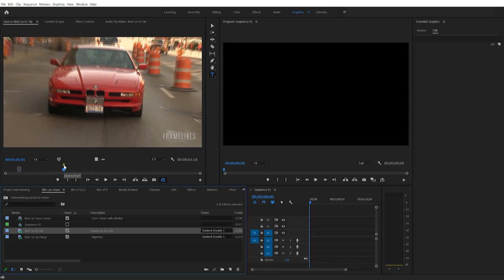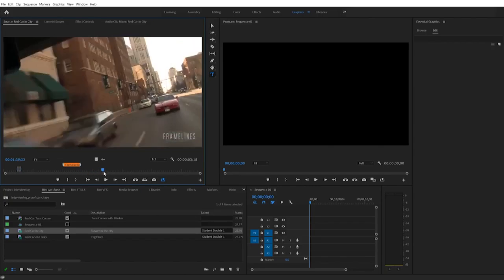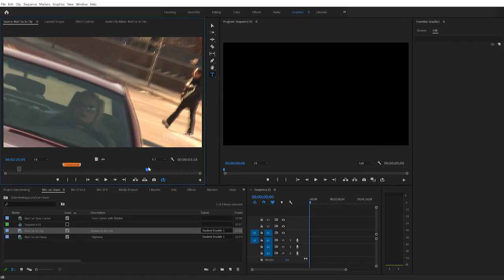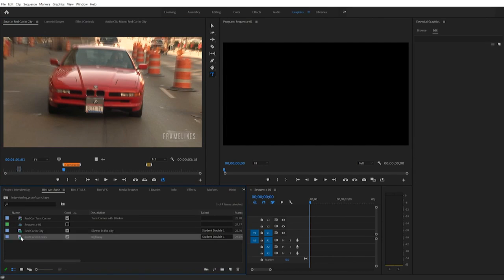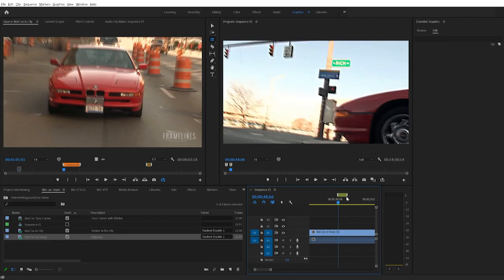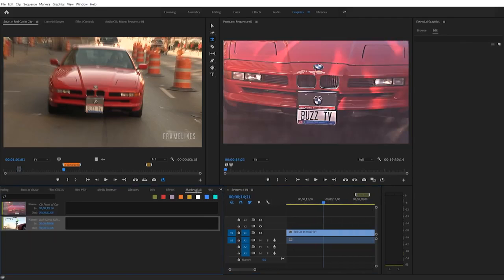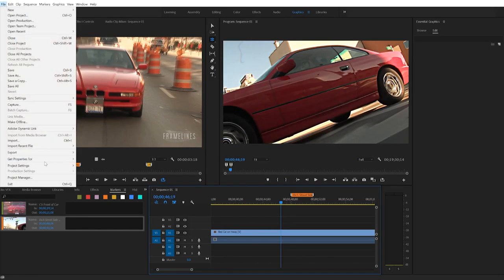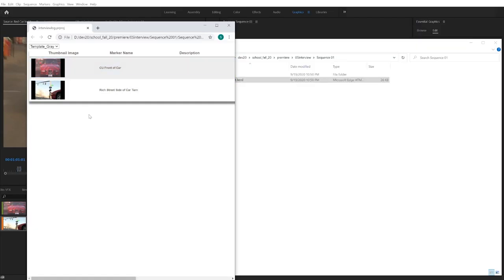Markers In Premiere